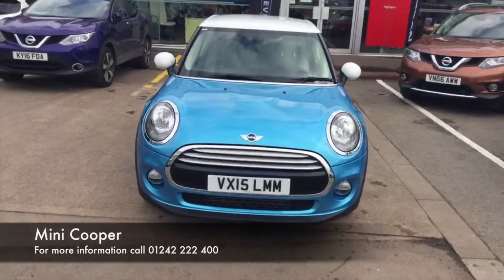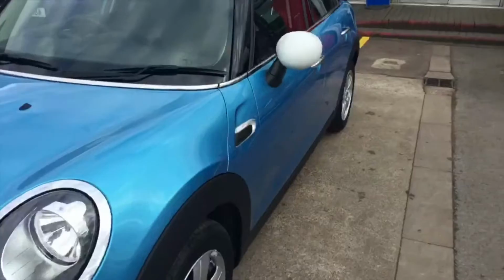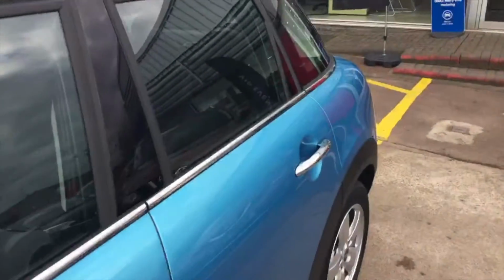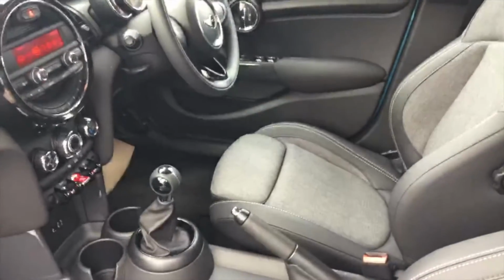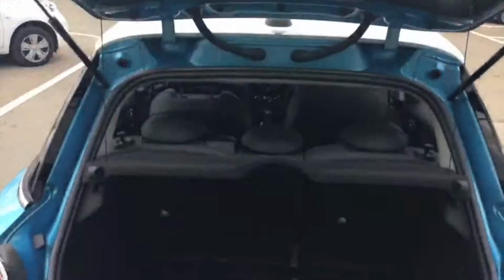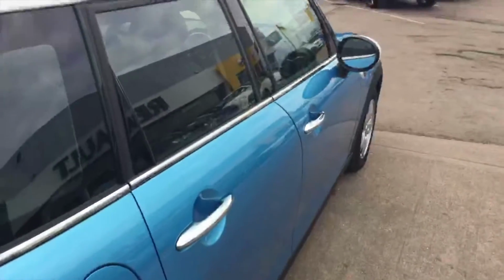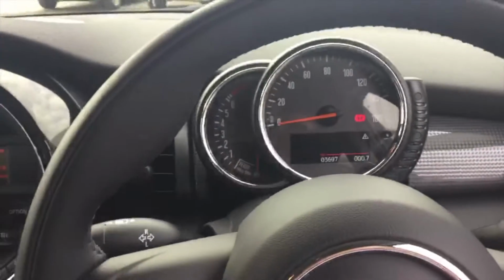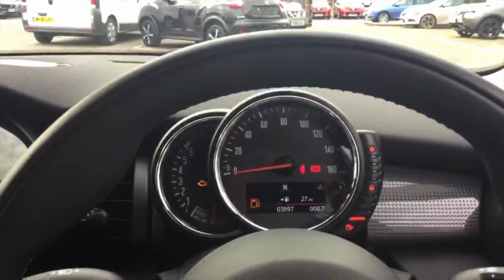2015 Mini Cooper 1.5 (S/S) VX15 LMM at Hylton Nissan Cheltenham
Here is our video of a 2015 Mini Cooper 1.5 (S/S) we have in stock at Hylton Nissan Cheltenham. It features front fog lights, electric windows, radio/CD/MP3 player, Bluetooth, and more.